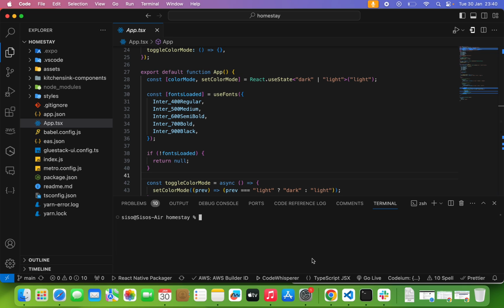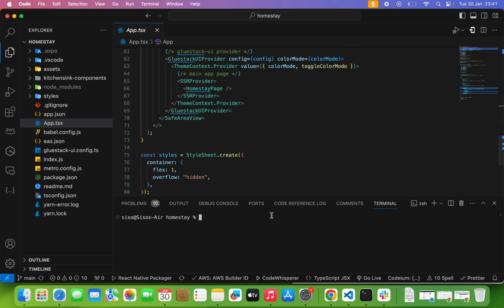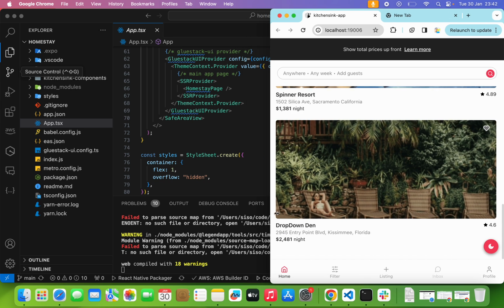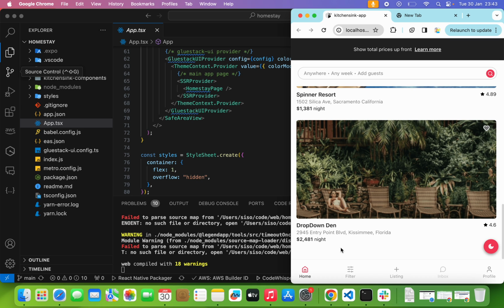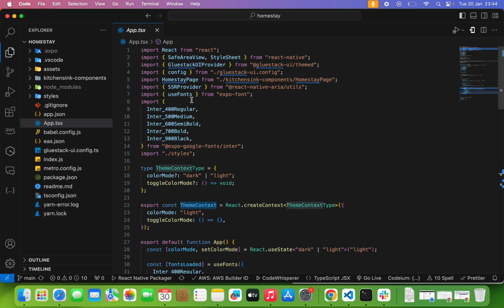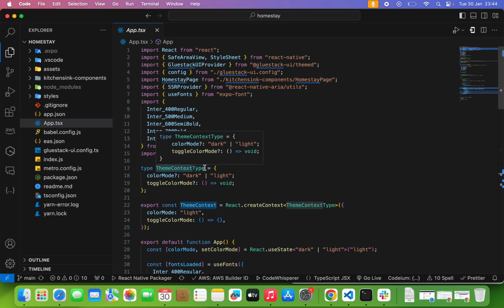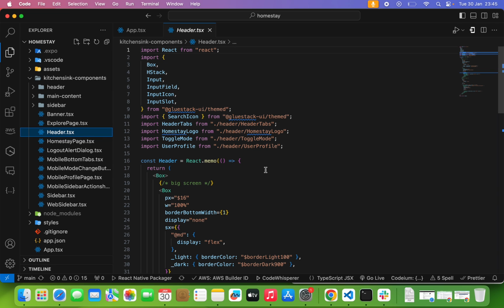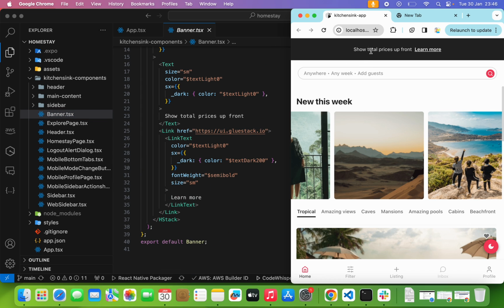Is This Native or Web? React Native for Web Breaks the Boundaries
Airbnb Comes to the Web: Experience Native Performance with React Native!
Ever dreamed of building an Airbnb-like web app with the smooth performance and intuitive feel of a native mobile app? Now you can, thanks to the power of React Native! ✨

In this showcase video, we'll take you on a journey through the process of building a stunning Airbnb web app using React Native.

Don't forget to:

Together, let's build the future of web apps with React Native!